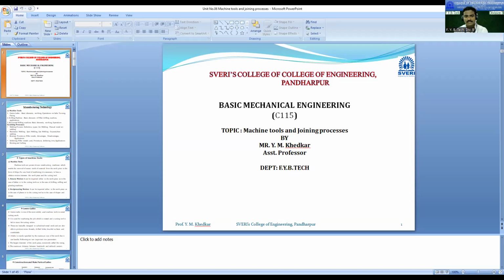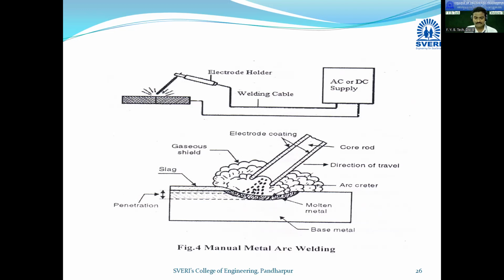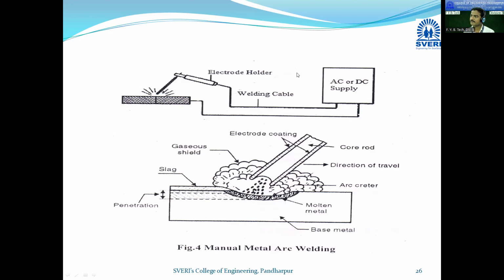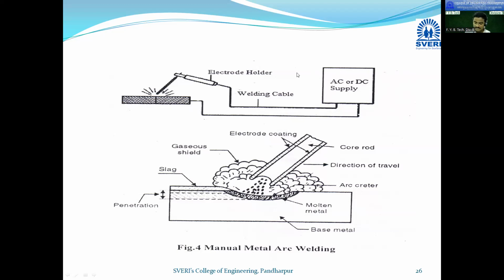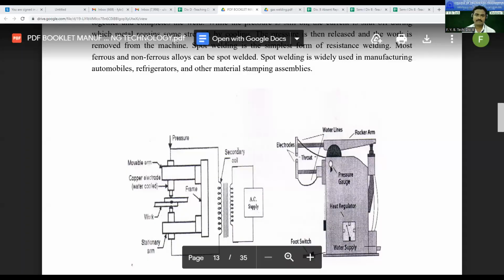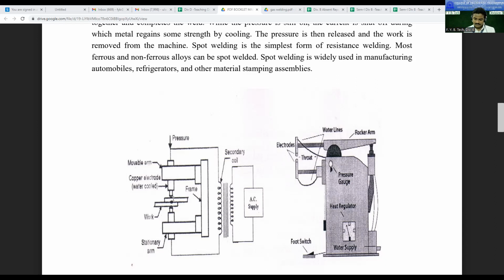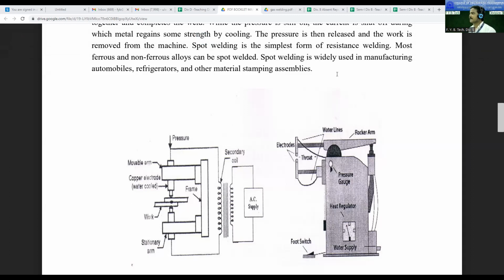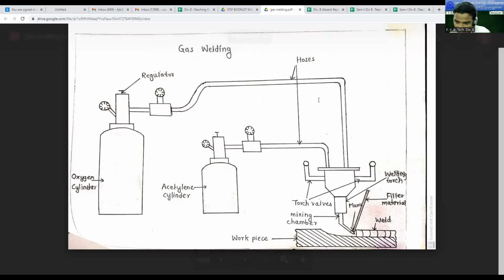Arc Welding, Resistance welding process